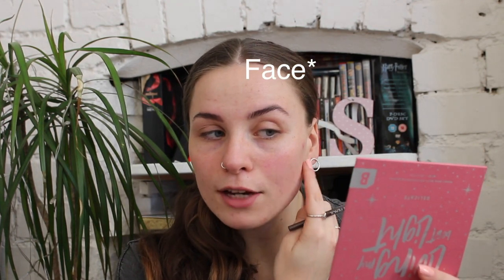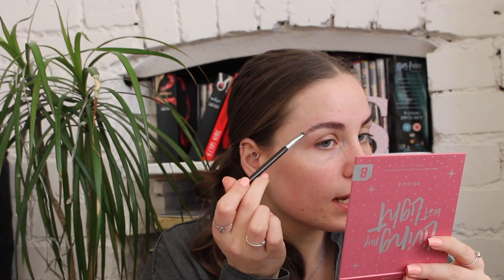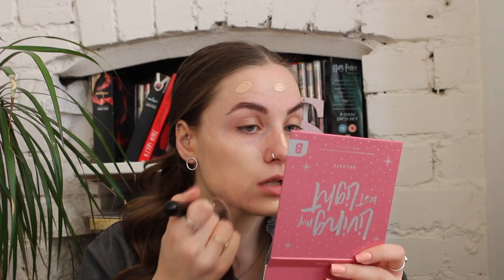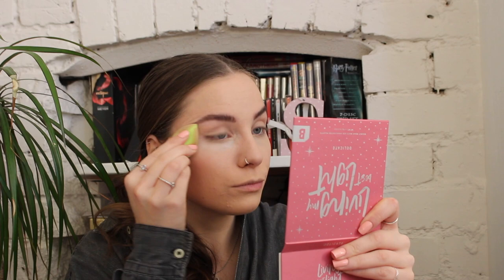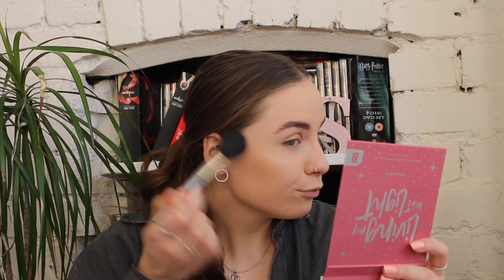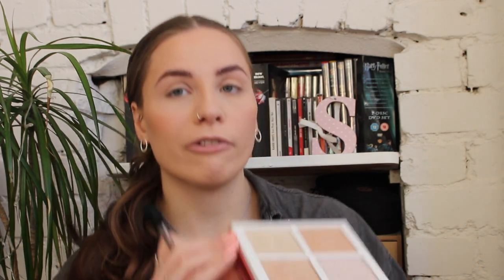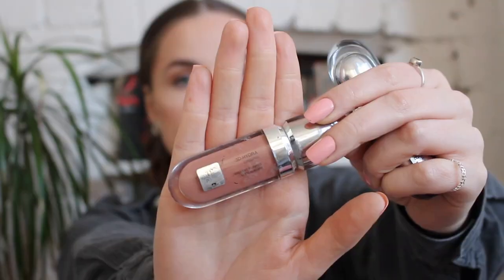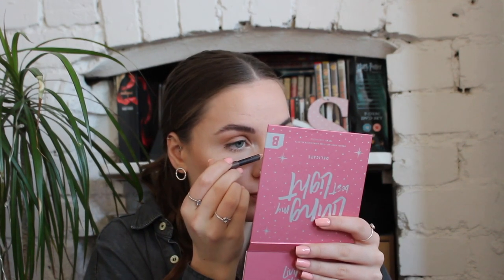my everyday makeup routine!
Here is my updated everyday makeup routine for 2020! Filming this made me realise how much I've missed doing makeup vids so they will be making a comeback to the channel this year!